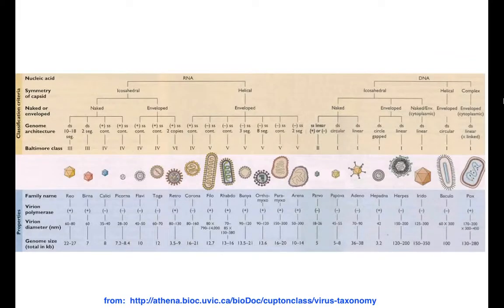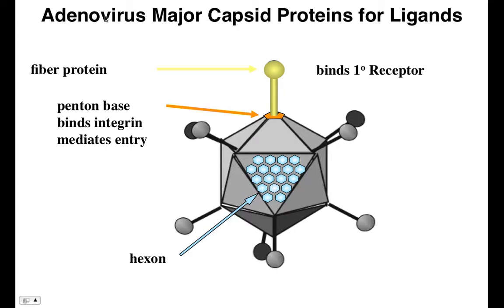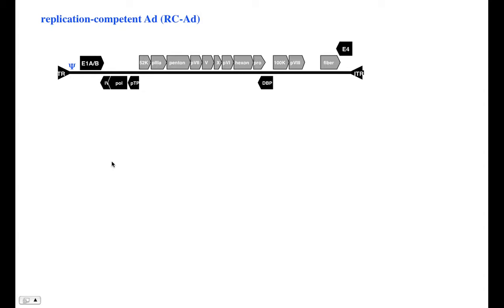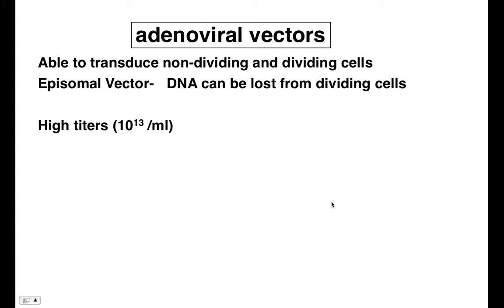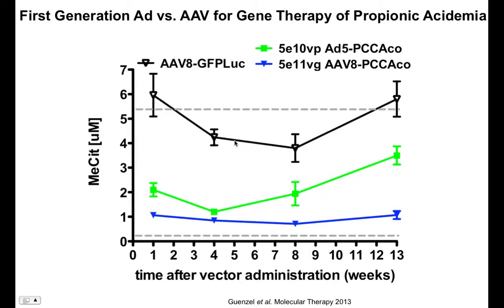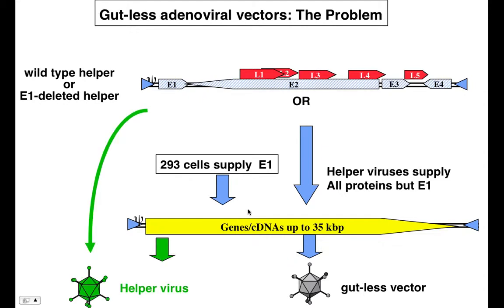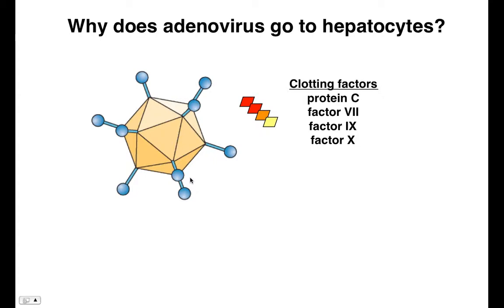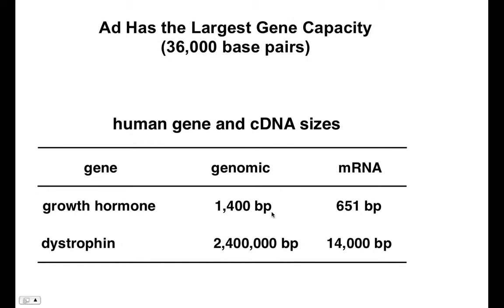Adenoviral Vectors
Virology Series: Adenoviral Vectors